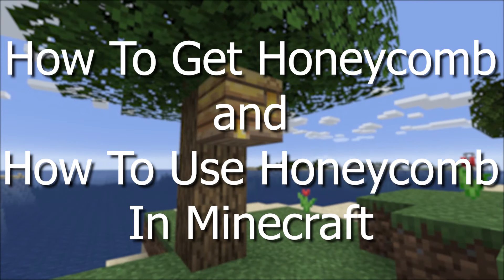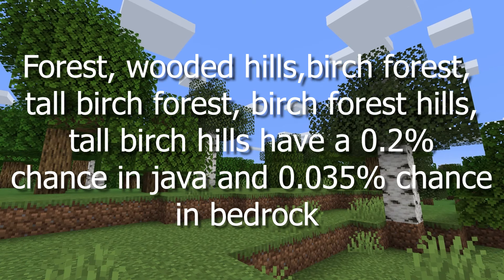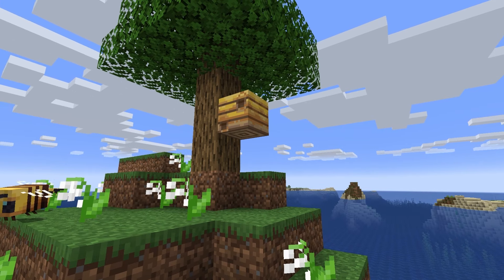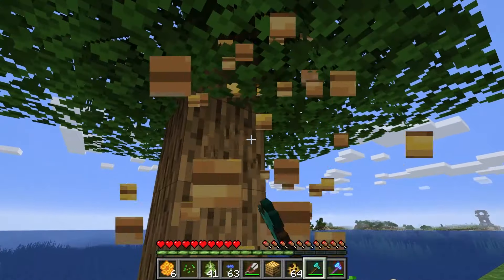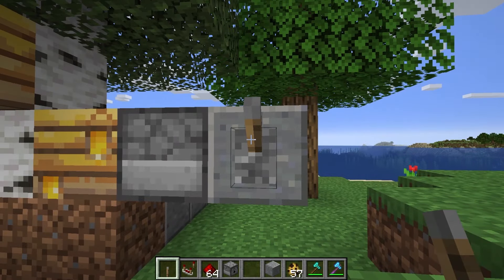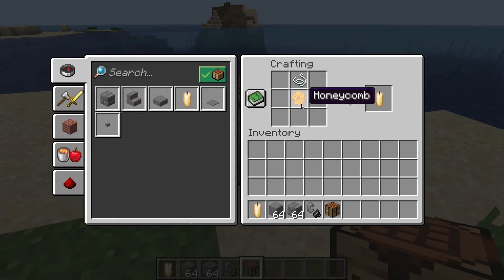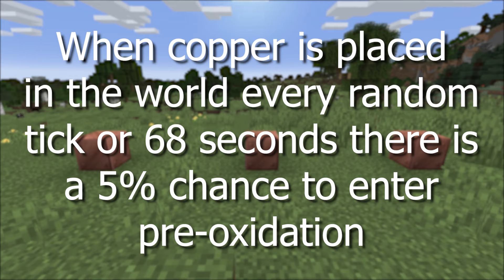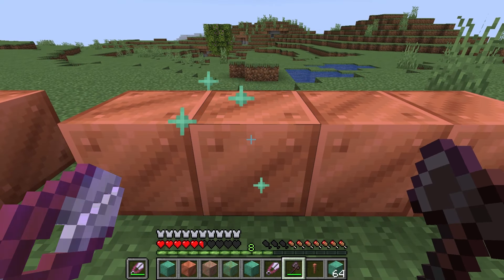How To Get HONEYCOMB In MINECRAFT 1.17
Tutorial explaining how to get honeycombs in minecraft. This video will explain where to find the bee nest. How the bee nest works and how the bees increase the honey level of the bee nest. The behaviour of the bees and how to breed them. Plus how to get honeycomb without bees attacking you. Also, the new crafting recipes for the honeycomb including candles and waxing copper blocks.

Video Chapters:
0:00 Introduction
0:26 Finding Bee Nests
2:13 Bees
3:32 Getting Honeycomb
4:53 Honeycomb Crafting Recipes
5:17 Candles
5:49 Waxing Copper Blocks